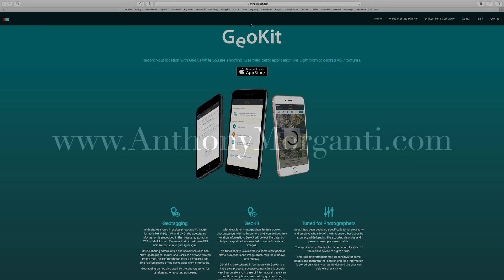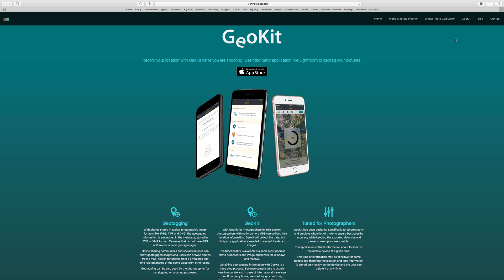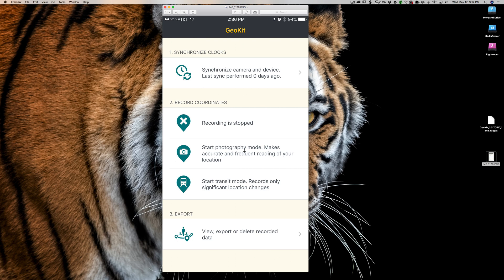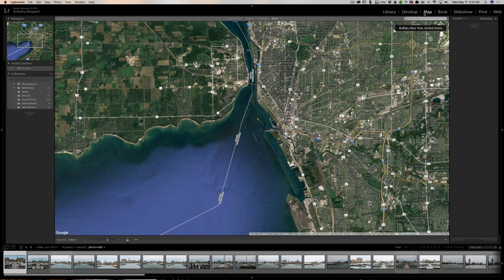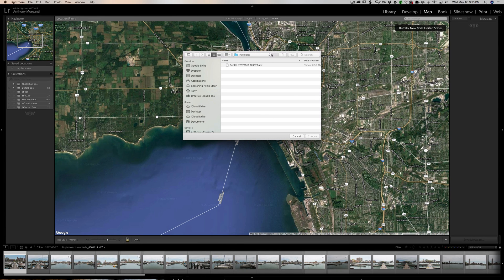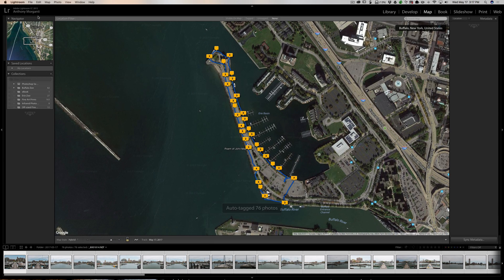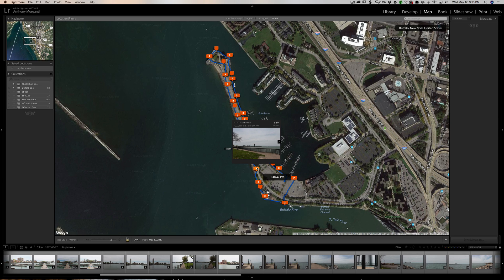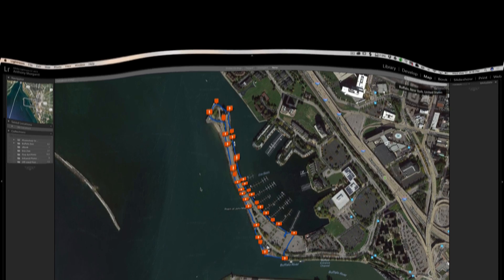Lightroom Quick Tips - Episode 107: Geotagging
In this episode I demonstrate how to use a smartphone to acquire geotags then how to load those tags into Lightroom and match them to the images you took.